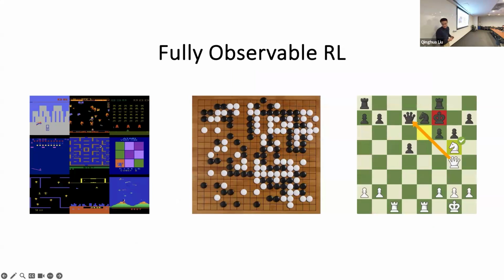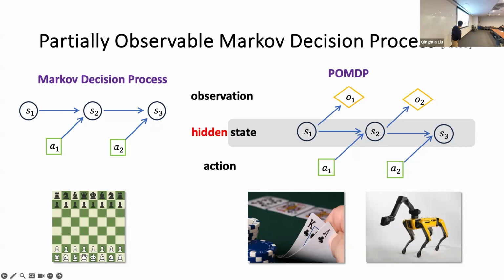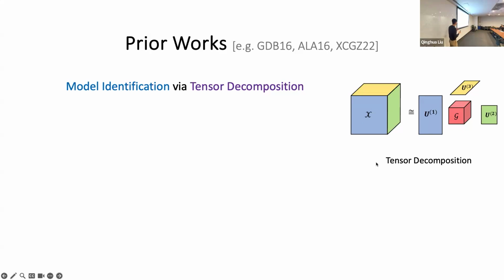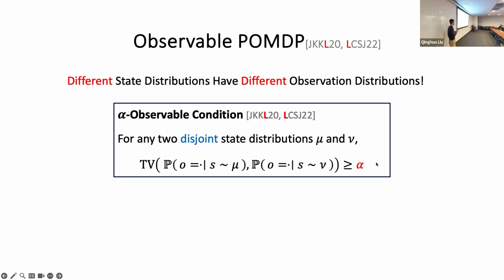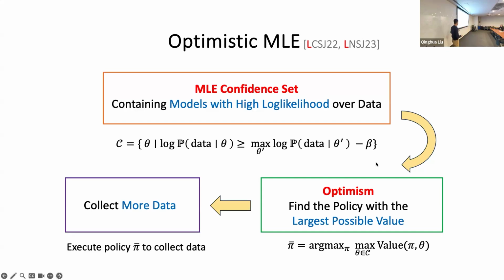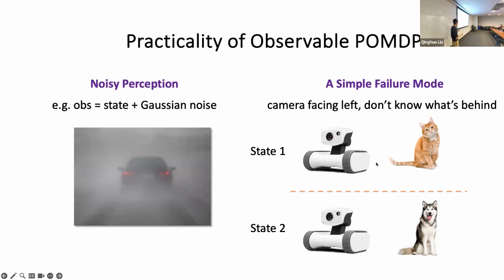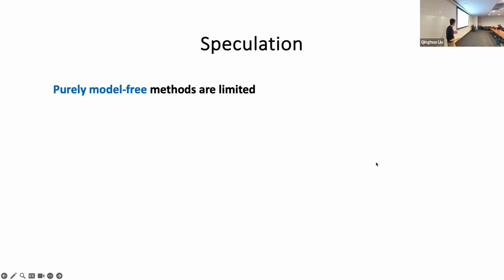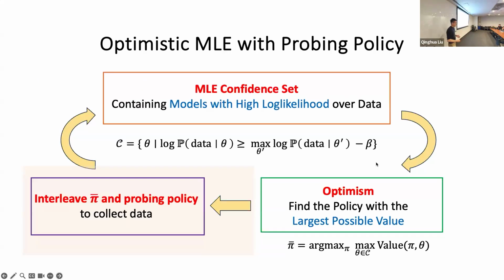Spring 2025 GRASP SFI - Qinghua Liu, Microsoft Research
“When Is Partially Observable Reinforcement Learning Not Scary?”

ABSTRACT
Partial observability is ubiquitous in Reinforcement Learning (RL) applications, where agents must make sequential decisions despite lacking complete information about the latent states of the controlled system. Partially observable RL is notoriously challenging in theory—well-known information-theoretic results show that learning partially observable Markov decision processes (POMDPs) requires an exponential number of samples in the worst case. However, this does not rule out the existence of interesting subclasses of POMDPs that encompass a diverse set of practical applications while remaining tractable.

In this talk, we identify a rich family of tractable POMDPs, which we call weakly revealing POMDPs. This family excludes pathological cases where observations provide so little information that learning becomes infeasible. We prove that for weakly revealing POMDPs, a simple algorithm combining optimism and Maximum Likelihood Estimation (MLE) is sufficient to guarantee polynomial sample complexity. Finally, we discuss the practical implications of this theory, including strategies for collecting samples in partially observable tasks and the limitations of purely model-free algorithms.

Presenter
Qinghua Liu is a postdoctoral researcher at Microsoft Research in New York City. He earned his Ph.D. from Princeton University advised by Chi Jin. His previous research primarily focused on RL theory, while his recent works explore improving the reasoning capabilities of language models.